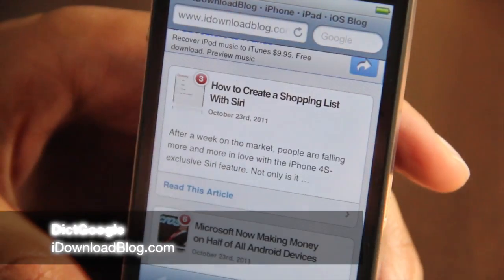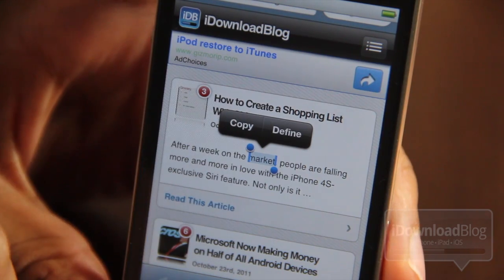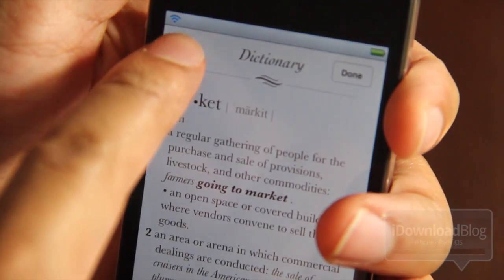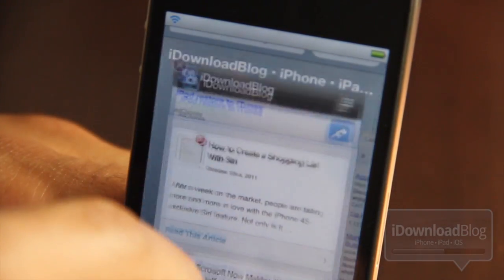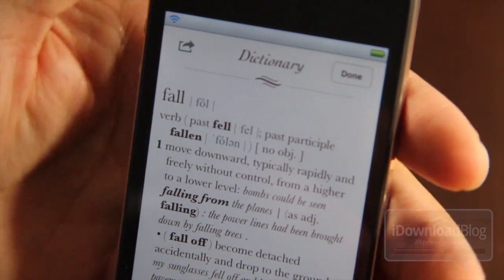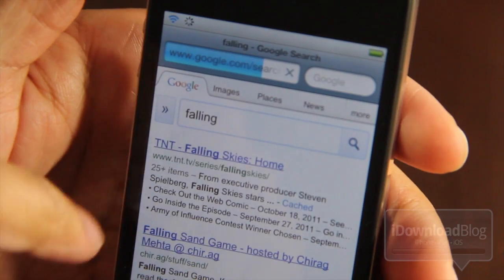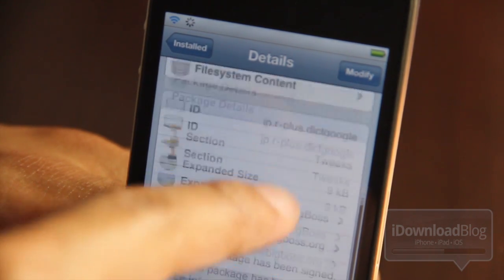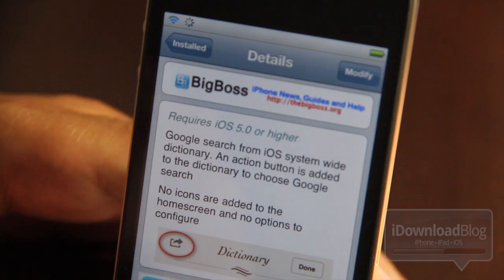DictGoogle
Name: DictGoogle
Description: Google search built into iOS 5's dictionary lookup tool.
Price: Free
Repo: BigBoss
Developer: r_plus

About iDB